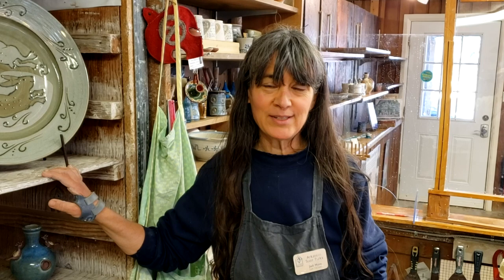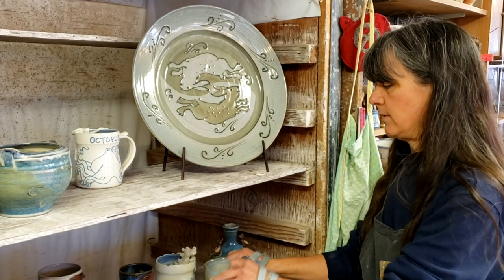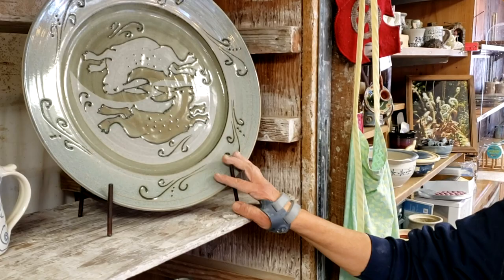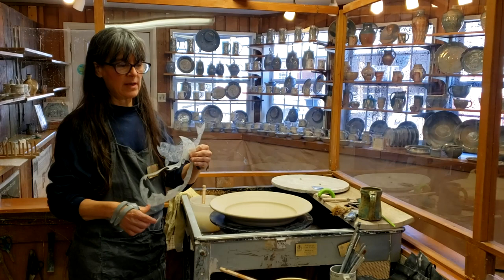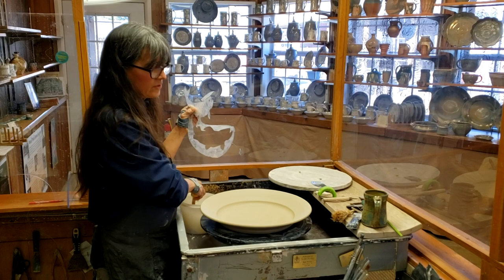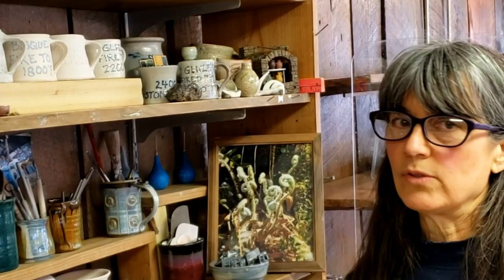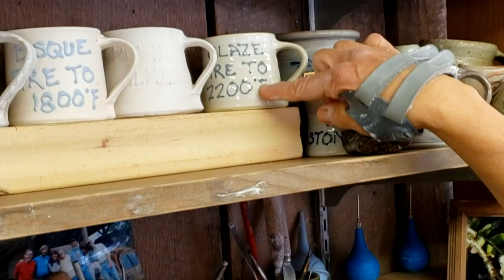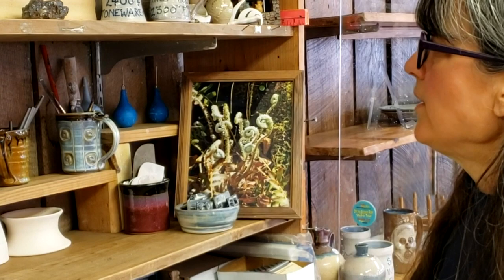Judi Munn: Slip Decorating Using Stencils and a Slip Trailer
In this instructional video Ozark Folk Center potter Judi Munn creates a double rabbit image using hand-made stencils and a slip trailer.  She first applies cobalt slip over the stencils, lets it set up, then adds the cobalt slip trailing.